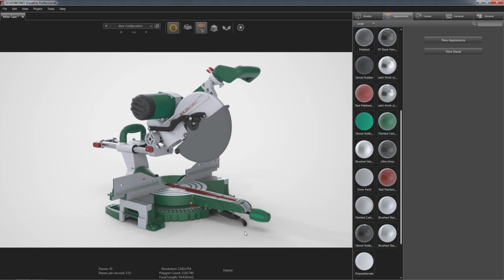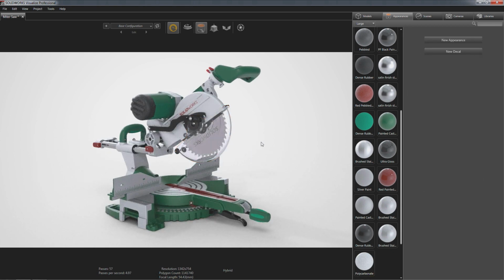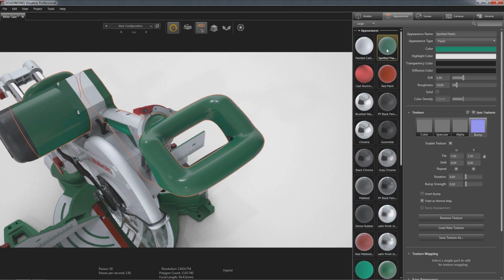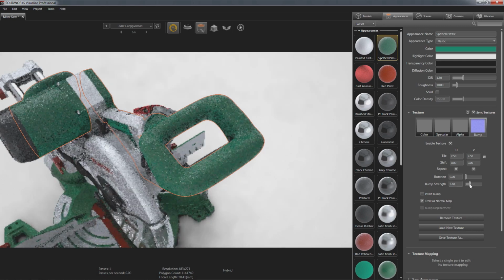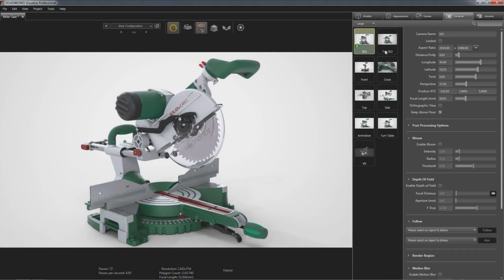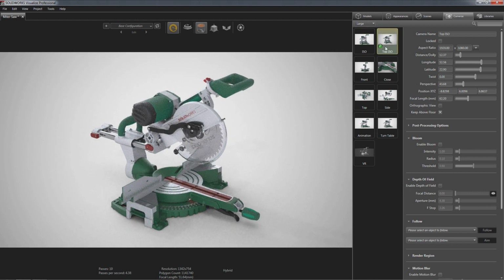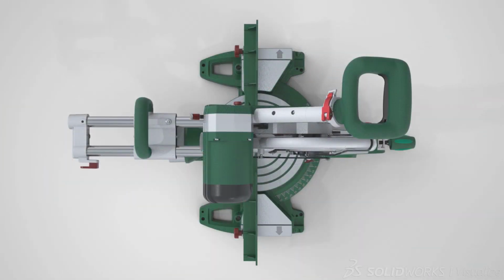First Look at SOLIDWORKS Visualize | Premium Solutions Polska